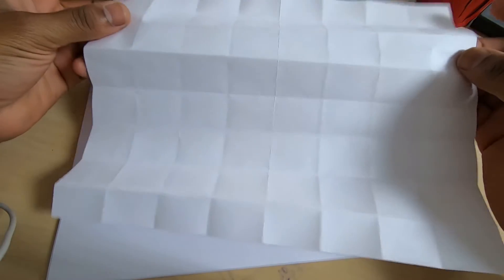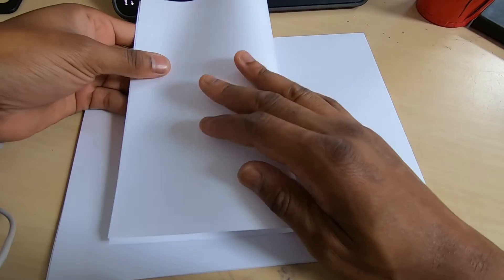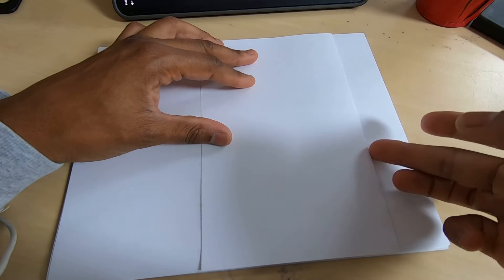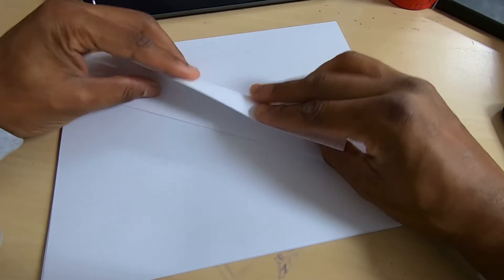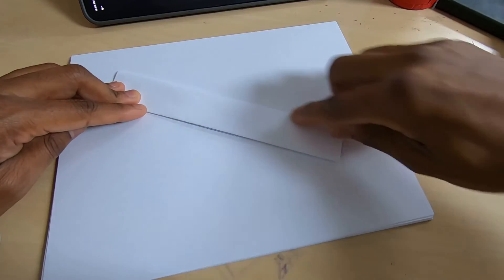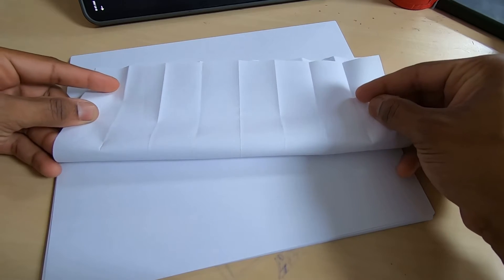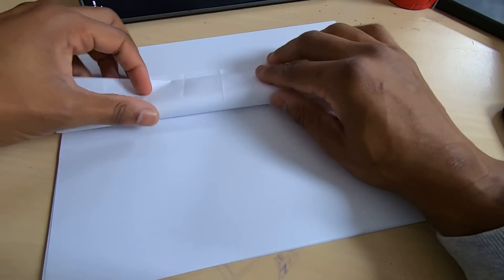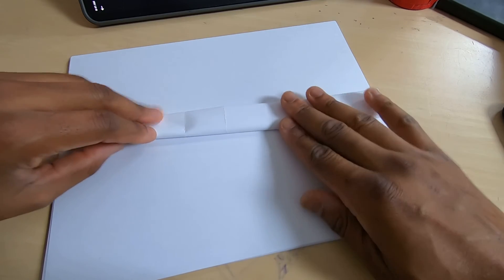how to fold paper for grid art work